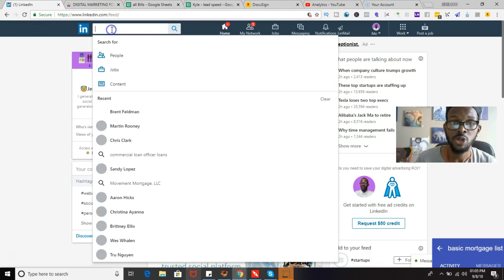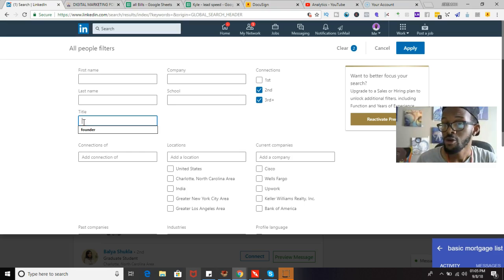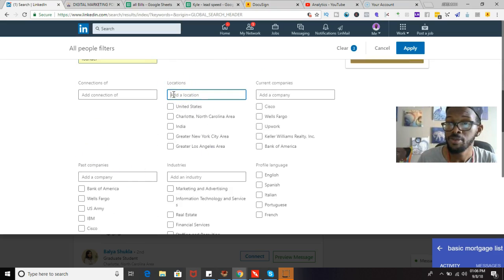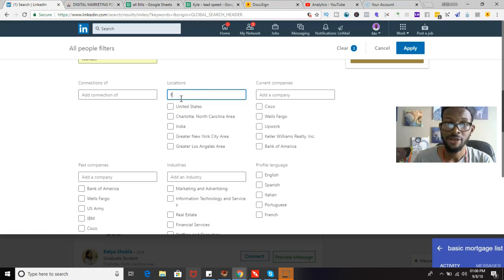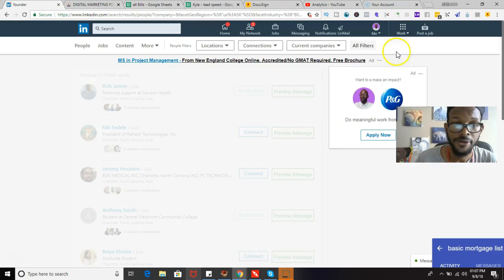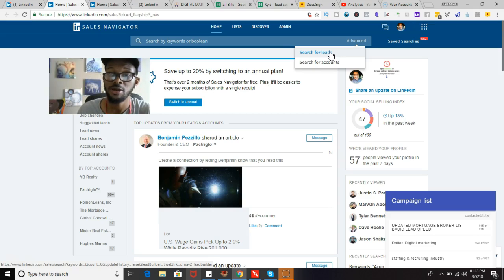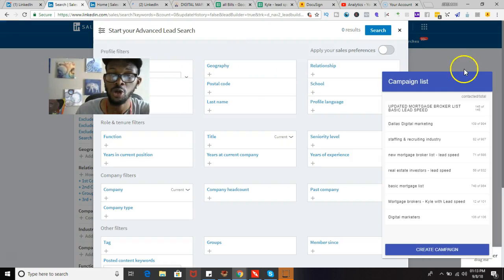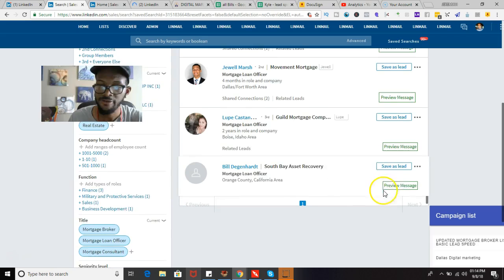HOW TO SEND PERSONALIZED INVITES ON LINKEDIN TO GENERATE LEADS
Linkedin is the world’s largest platform for professionals. It’s  great for B2B based models, job seekers, and all around networking opportunities.
 WHAT TO DO ONCE YOU MAKE A NEW CONNECTION ON LINKEDIN ?

In today's video we will go over how to send invites on linkedin to generate leads.

My name and Jeremiah Vegan and I am your host that does the most. This is the channel where you build your brand and expand.

Here on this channel we will go over how you can generate leads using Linkedin,cold email and other platforms.

We are a one stop shop lead generating & digital marketing agency for B2B companies.